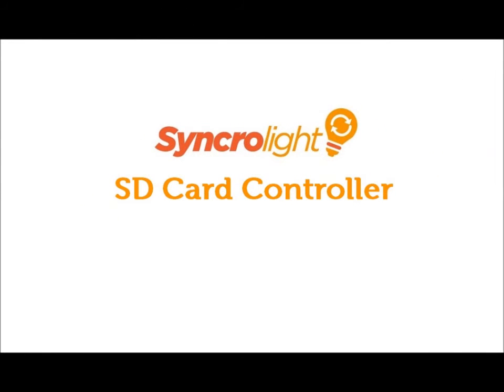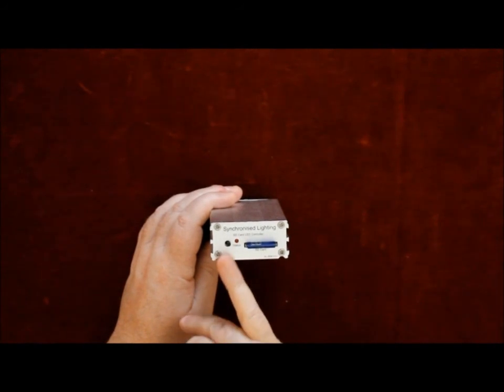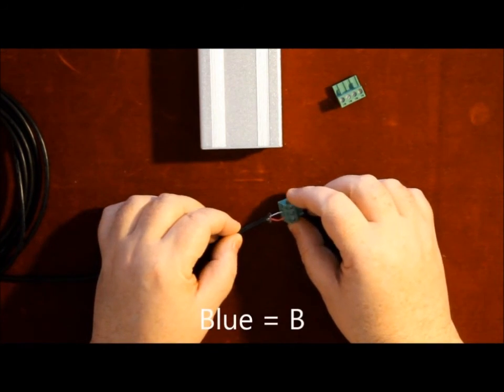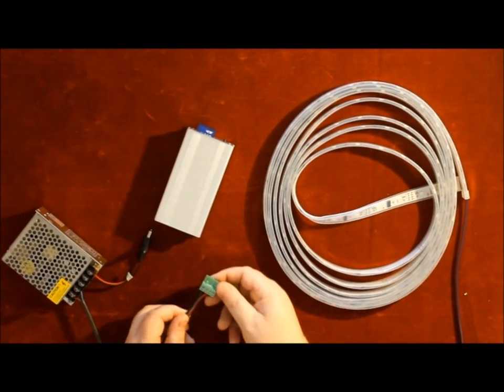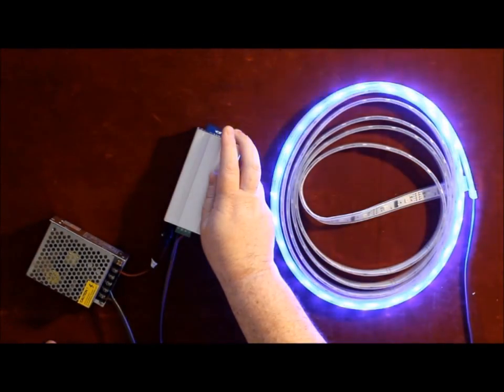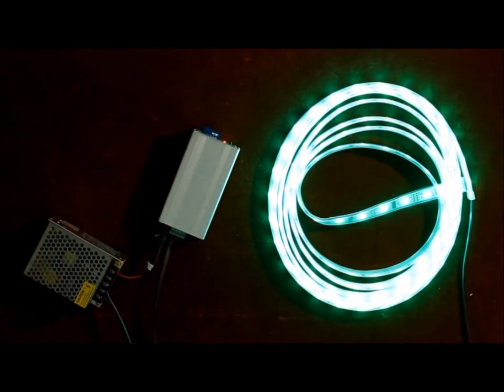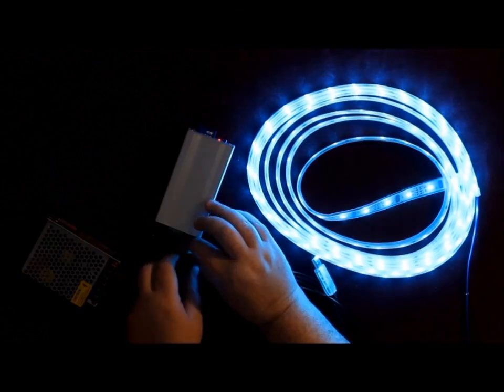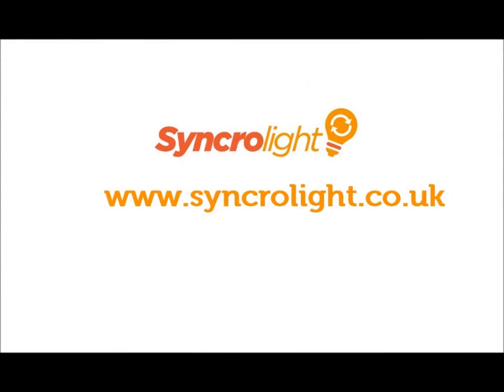SyncroLight - SD Card Controller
Overview of our SD card controller for controlling addressable led strip and pixels.